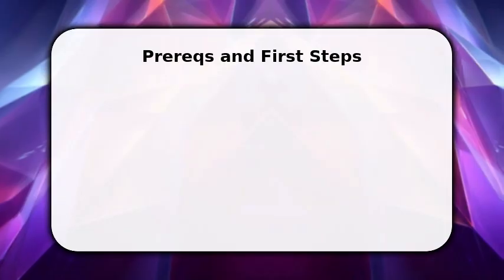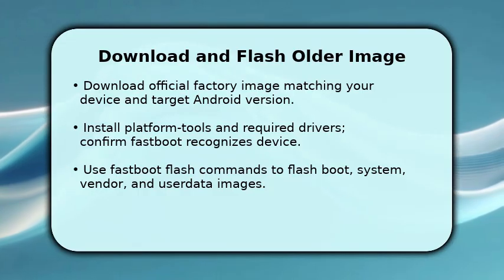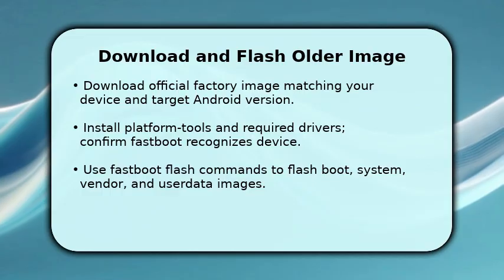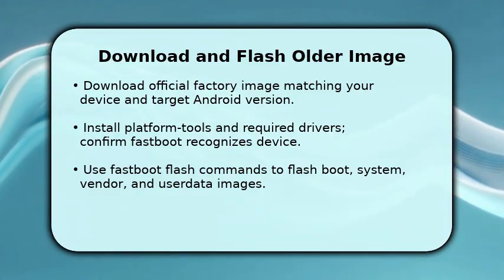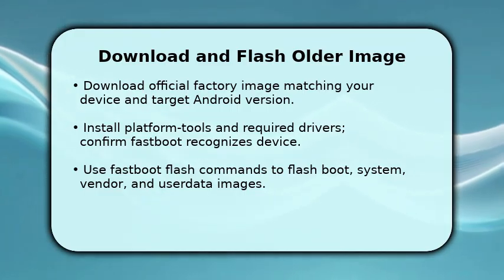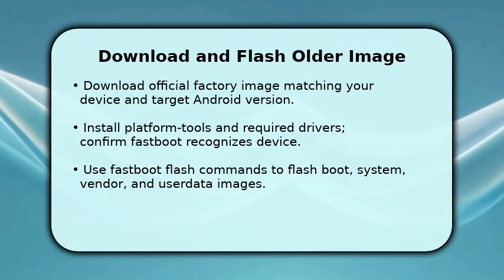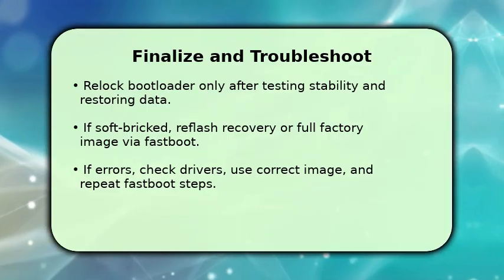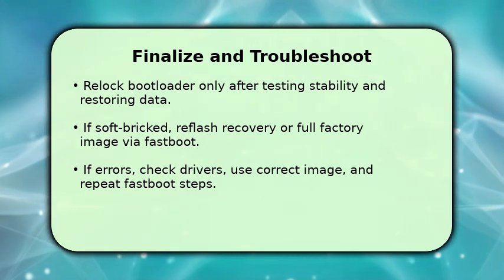How to Undo Android Update (only Way)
Discover the essential steps to revert an Android device back after a failed or unwanted update. This video guides you through troubleshooting methods, including factory reset options and alternative solutions for restoring your smartphone' extraneous features.